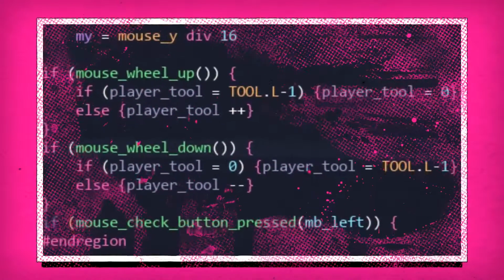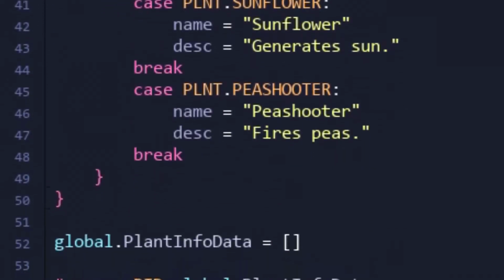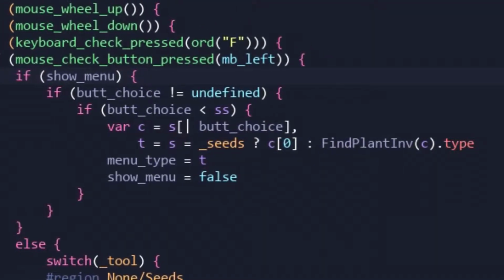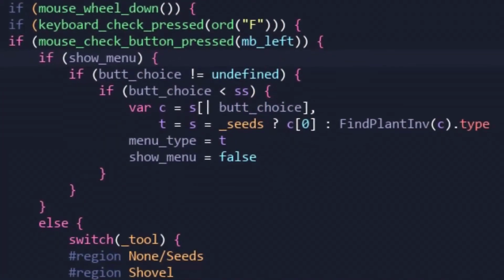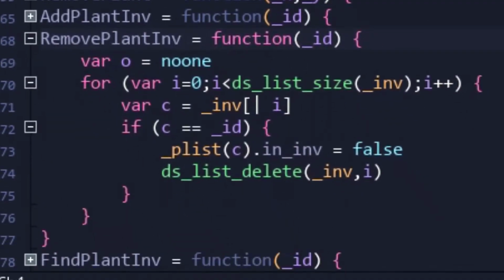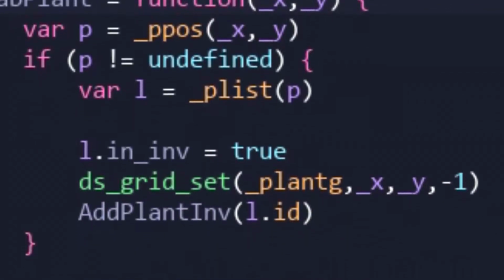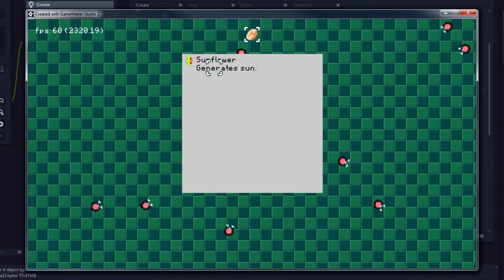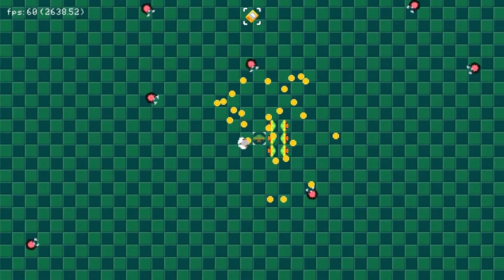I somehow made this work!? - Dev Diary: Plants vs. Vampires #3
I'm sure it won't last but our first step into this mash up was a... success!?